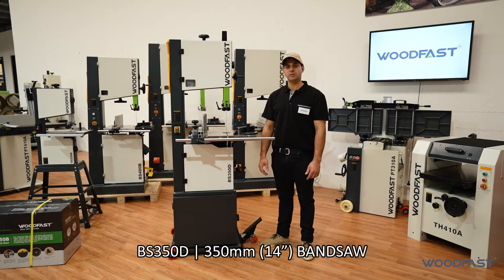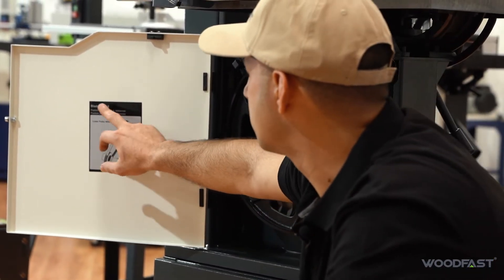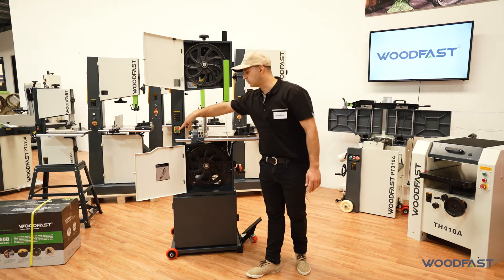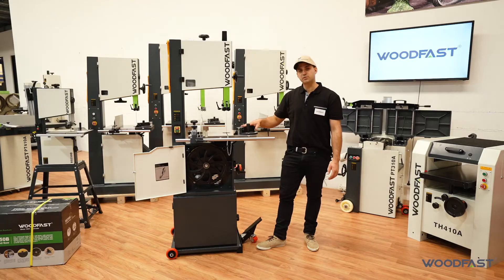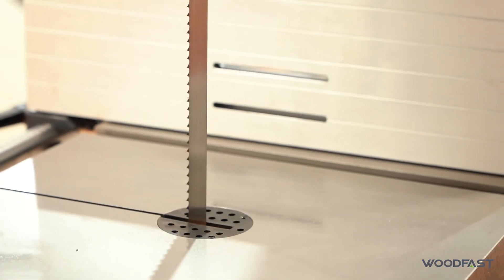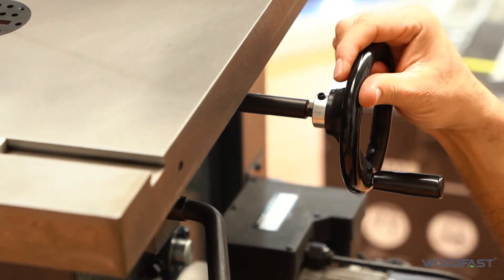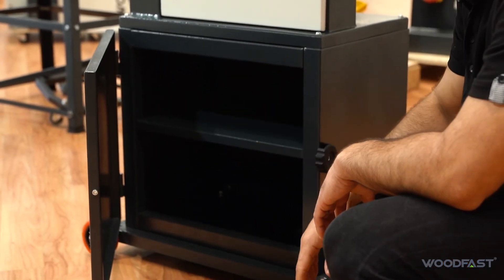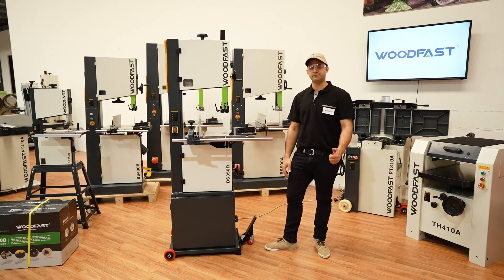WOODFAST TV | BS350D 350mm 14" Bandsaw by Woodfast Machinery BS350D PRODUCT VIDEO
Beyond Tools is happy to announce the relaunch of Woodfast Machinery in Australia!

The BS350D bandsaw features several unique innovations that promise enhanced accuracy and eas of use. It is more effective, accurate and easier to use than any other machine in its own class. Featuring a 2HP motor coupled with well balanced bandwheels it will easily handle anything thrown at it.

The two speeds which are slightly faster than comparable machines make it ideal for non-ferrous metals as well as wood. The 150mm tall fence that can be easily rotated flat for thinner stock, along with the double-sided fence mount make this machine easy to setup leaving you free to concentrate on the project at hand.

Or Woodfast Machinery Australian dealers Nation Wide.

Videography and Edit by Marcelo Productions